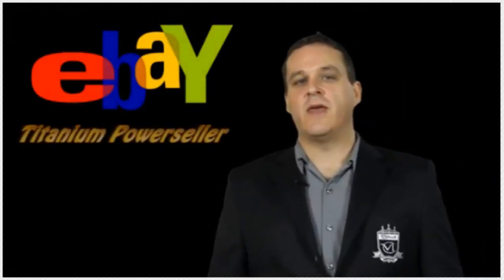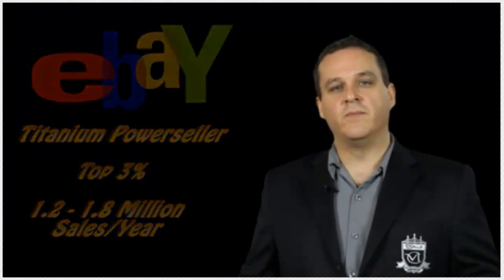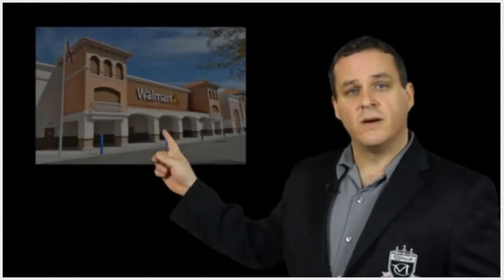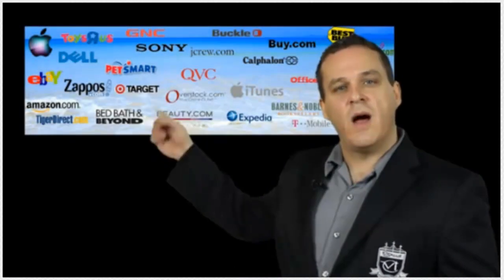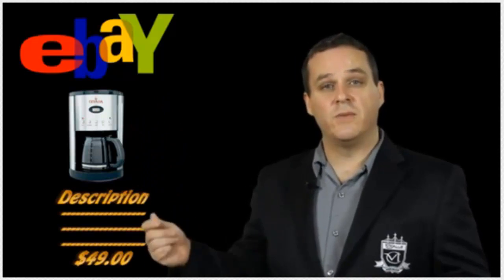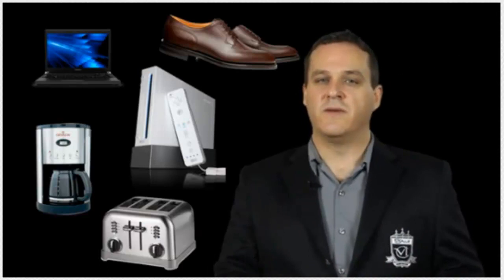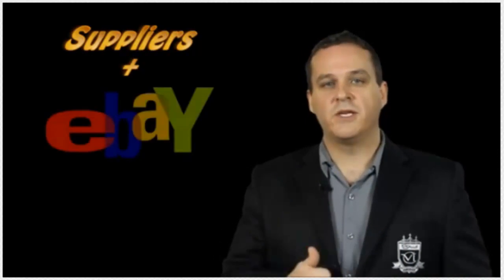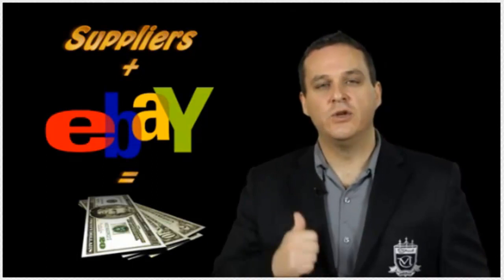DS Capture 13